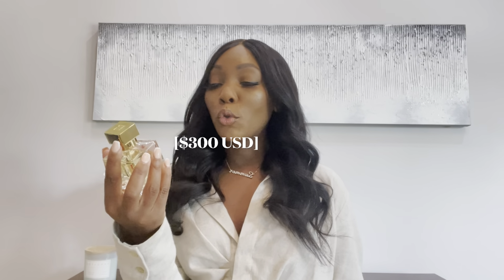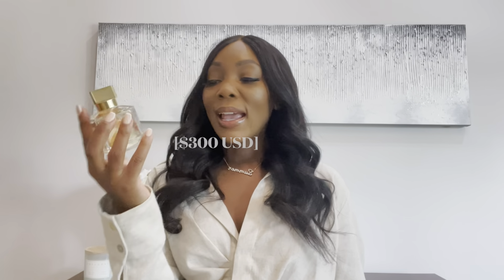Baccarat Rouge 540 Product Review 2021 | What does $300 perfume smell like | Cymone Williamson Style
Baccarat Rouge 540 Product Review including how I got the perfume, why it cost $300 and if it's worth the splurge.

**Video corrections**
Several times throughout the video I called the fragrance the incorrect name and mentioned the incorrect price for the size I have.

To Purchase:
@lry-and-accessories/perfumes/baccarat-rouge-540-eau-de-parfum-70-ml-2810839.html

Need more info? Leave me a comment :)